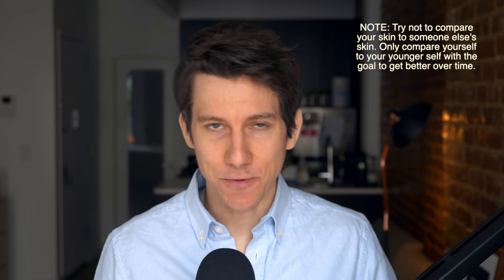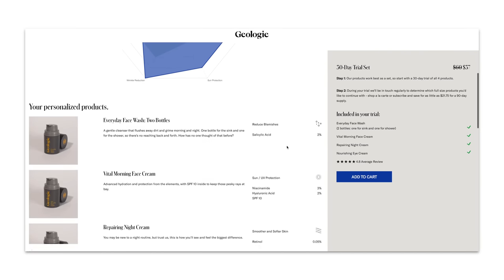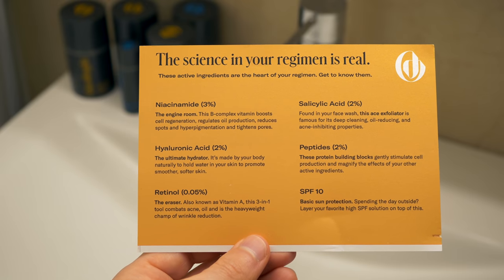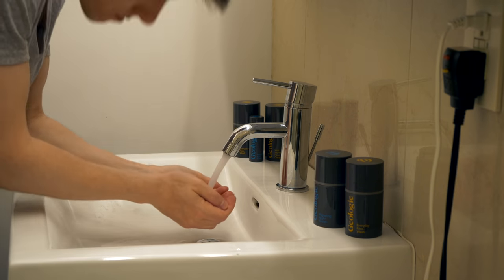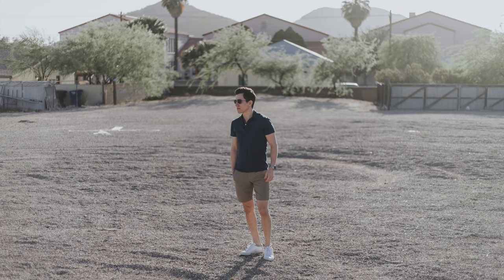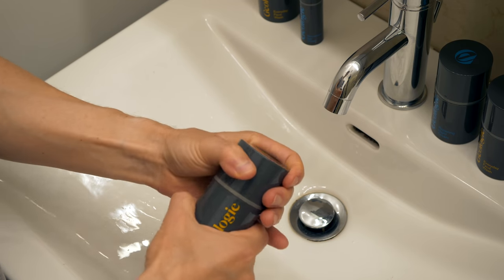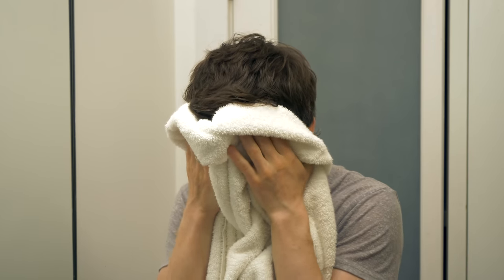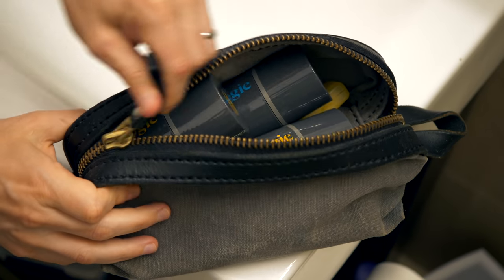5 Skincare Mistakes to Avoid in Your 20s and 30s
This video is about common skincare mistakes men make in their 20s and 30s that lead to subpar results and even health risks as they get older.

You can change your clothes, but when it comes to your skin, you’re kinda stuck with the genetic hand you were dealt. For me, that meant moderate teenage acne and mild to moderate adult acne, even into my 20s and 30s.

It’s quite a letdown when your acne doesn’t clear up as you get older. Like really? No growth spurt, and the acne stuck around? Sweet.

These days, my skin actually looks better than it ever has, but it took me a lot of time and trial and error - emphasis on the error - to figure out how to really take care of my skin.

No one told me any of this stuff, so I did a lot of things wrong, and today I want to help you avoid these same mistakes.